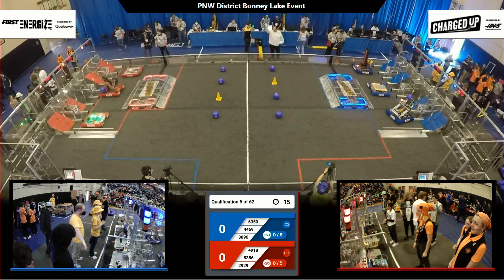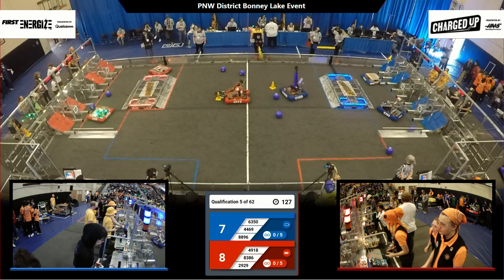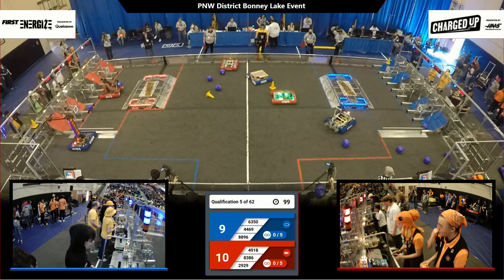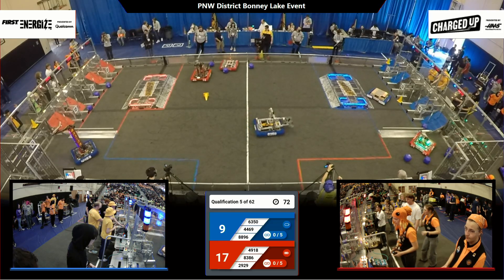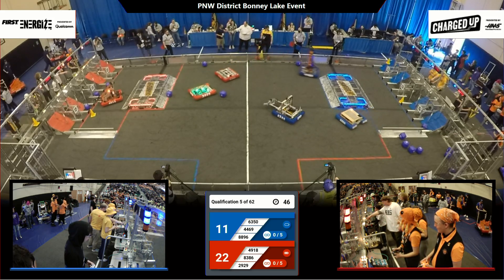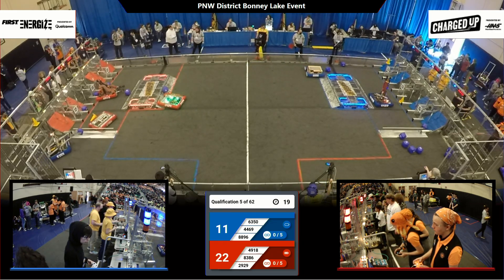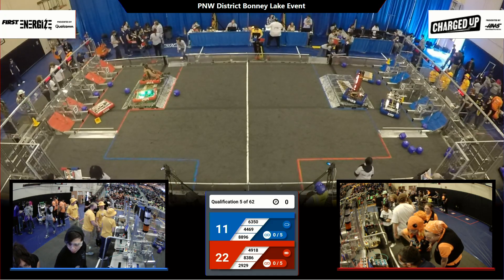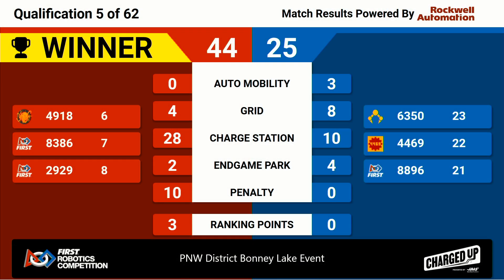Q5 2023 PNW District Bonney Lake Event WIDE 4